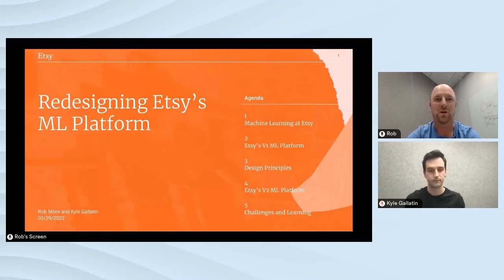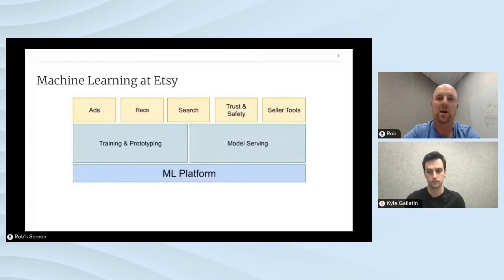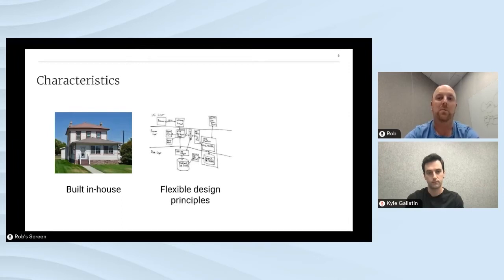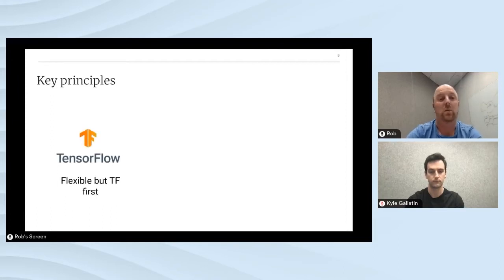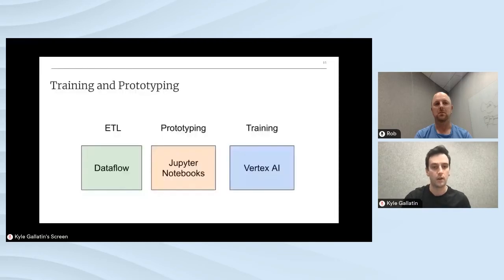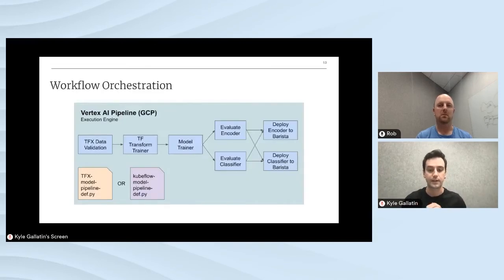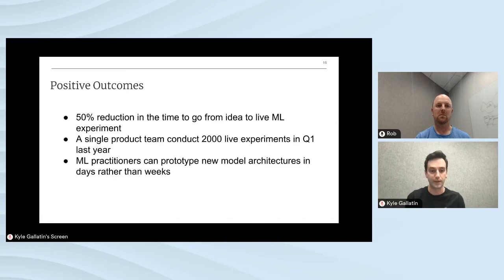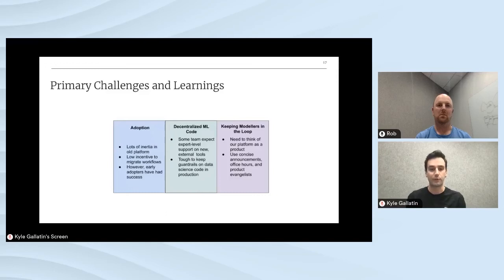Arize:Observe - Redesigning Etsy's Machine Learning Platform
Etsy uses ML models to create personalized experiences for millions of buyers around the world with state-of-the-art search, ads, and recommendations. Behind that success is an ML platform that was recently rebuilt from the ground up to better help ML practitioners better prototype, train, and deploy ML models at scale. In this talk, Kyle Gallatin — Etsy’s Machine Learning Platform Software Engineer, and Rob Miles -- Senior Engineering Manager at Etsy  will discuss the design principles, implementation, and challenges of building Etsy’s next generation ML platform.

Sign up for your free Arize account at Arize.com/join